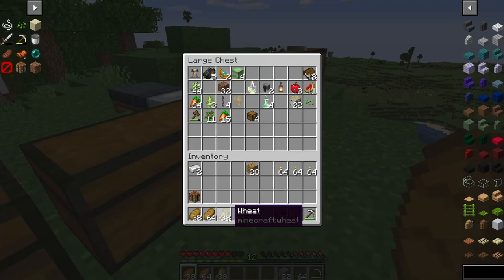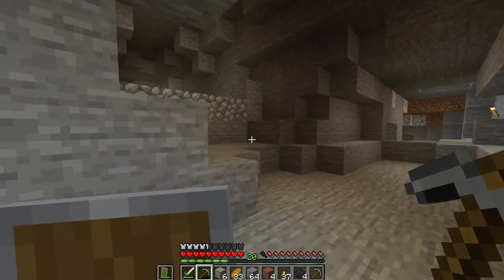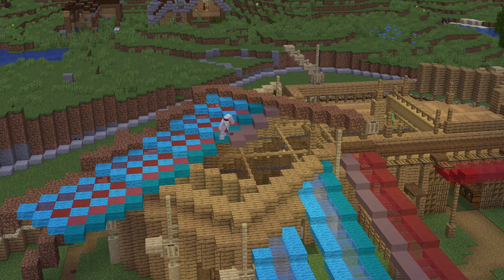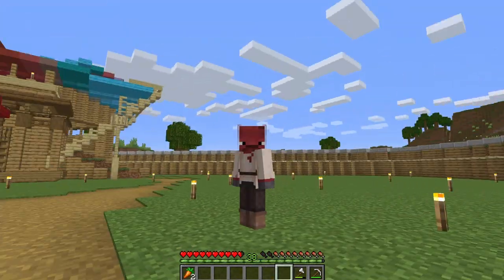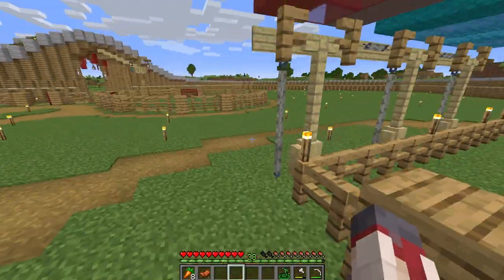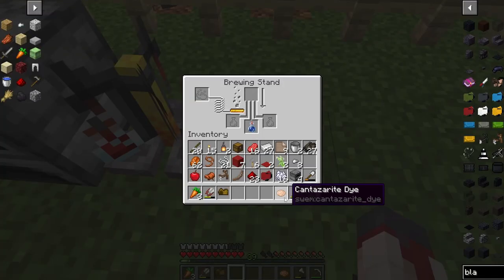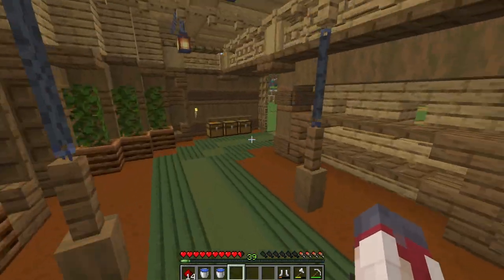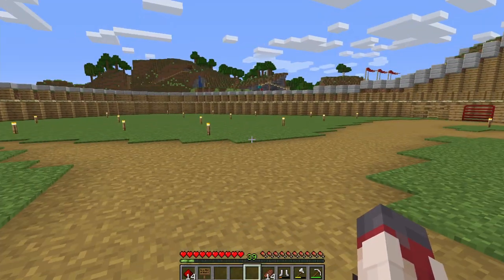Minecraft Survival 1: Work for a Horse (SWEM)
In this brand new Minecraft Survival series I put my building skills to the test in a world ~enhanced~ with Star Worm Equestrian and Star Worm Decor.

Modlist:
- SWEM (Star Worm Equestrian Mod)
- SWDM (Star Worm Decor Mod)
- JEI (Just Enough Items)
- Xaeros' Maps
- CMDcam
- ReplayMod

Shaders: AstraLex